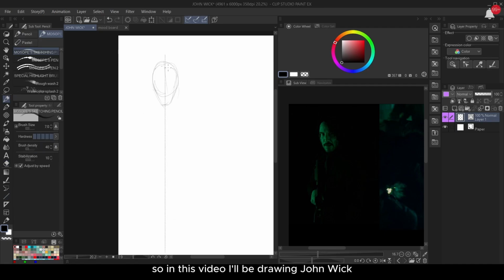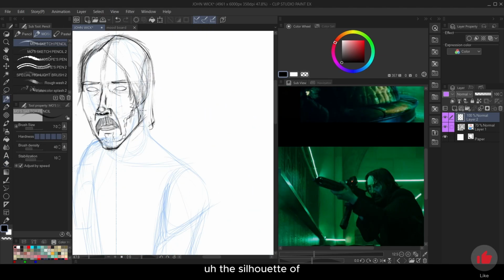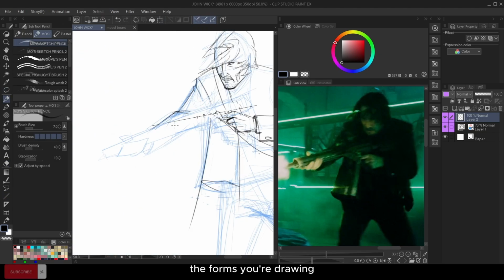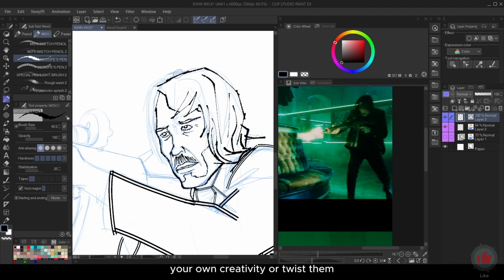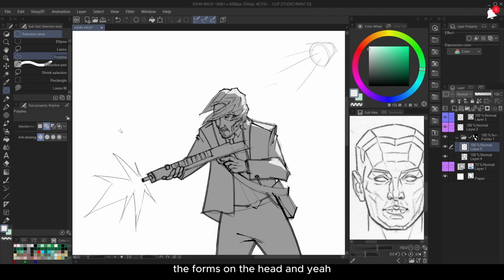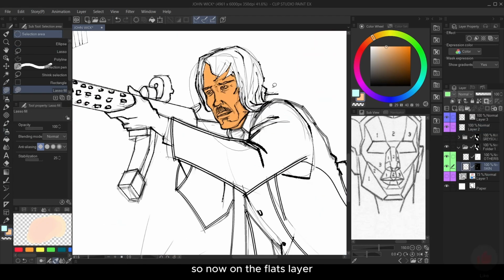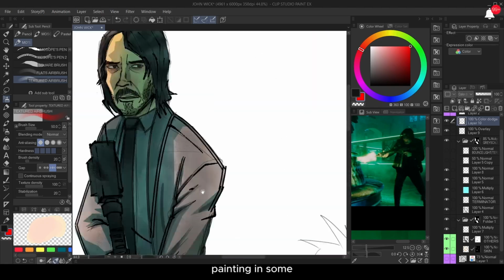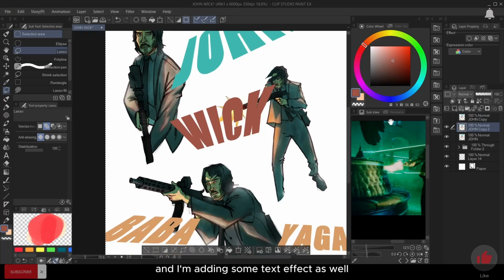Creating Dynamic Poses: Drawing John Wick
In this digital art walkthrough tutorial, we'll be learning how to level up your digital art skills by using the John Wick movie stills as a guide.

By learning how to use these iconic images as a guide, you'll be able to improve your skills in a variety of areas, from composition to color management. Once you've watched this video, you'll be able to create high-quality digital art that impresses your friends and colleagues!